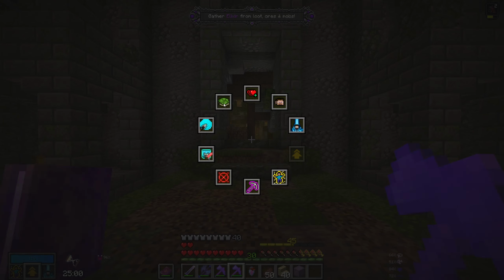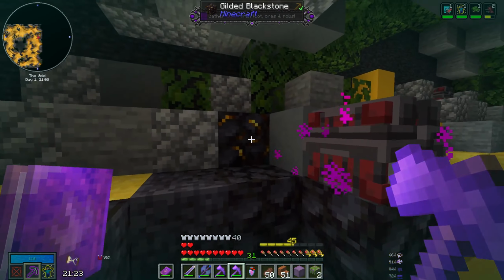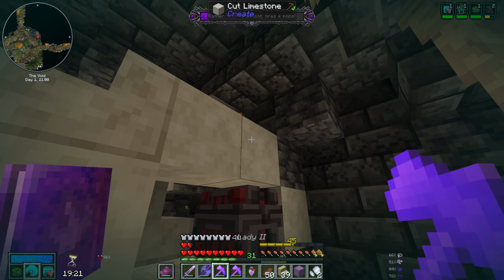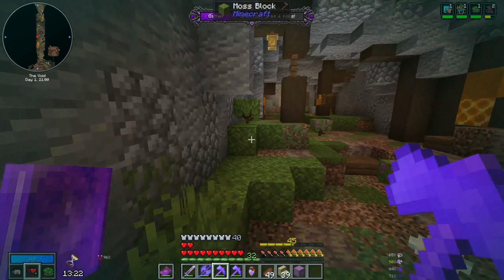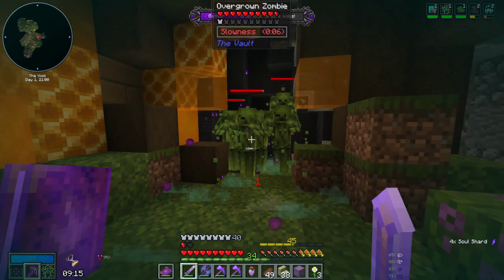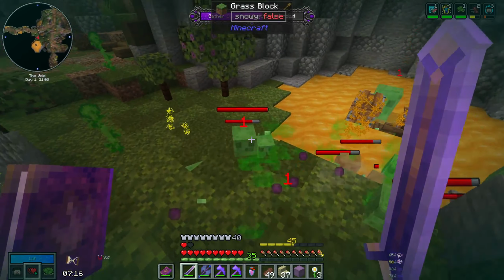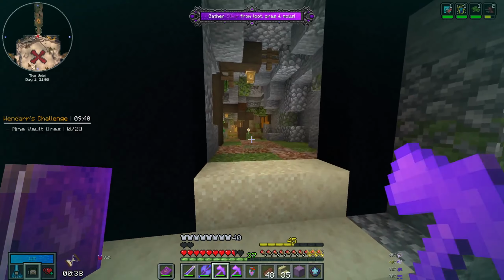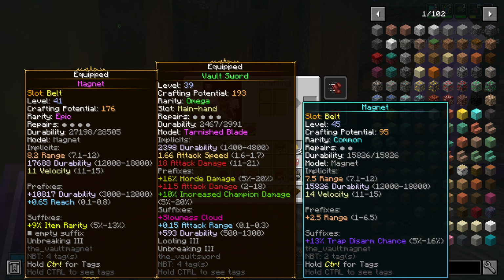X Marks the Spot! - A Vault A Day: Vault Phase 2024-09-27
Exactly what it says on the tin! The daily vault on 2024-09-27!

Music sourced via Pond5

Credits:
The Dungeon Theme (Epic Medieval Full Orchestra) by GonzaloEM
The Dungeon Theme (Epic Medieval Full Orchestra) (Stinger) by GonzaloEM